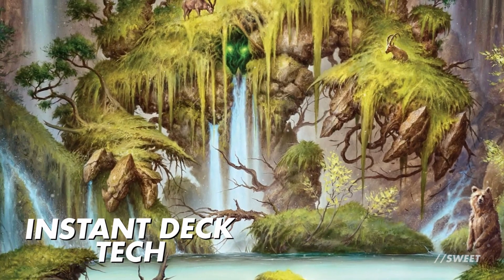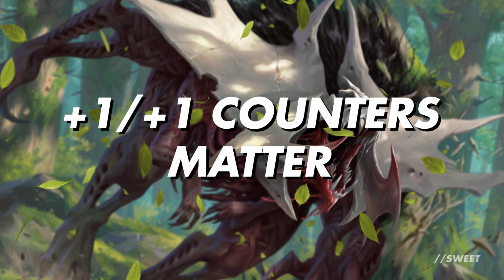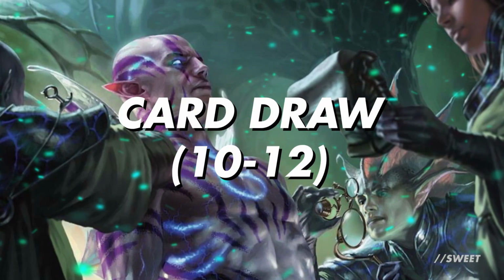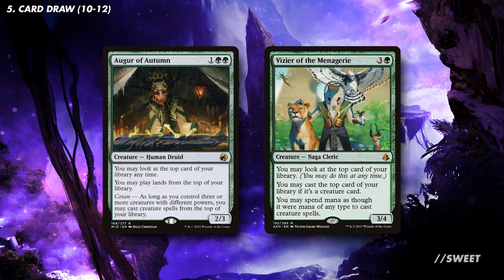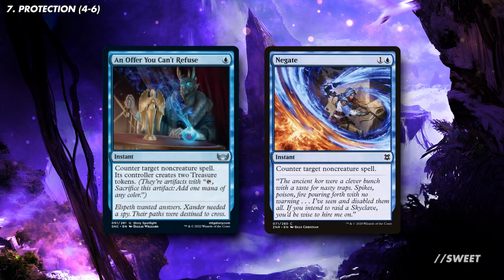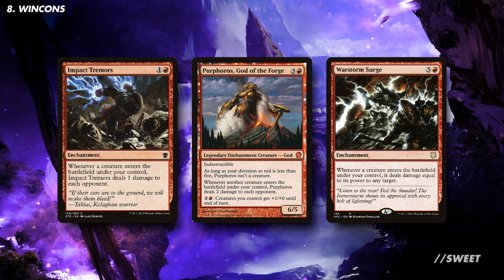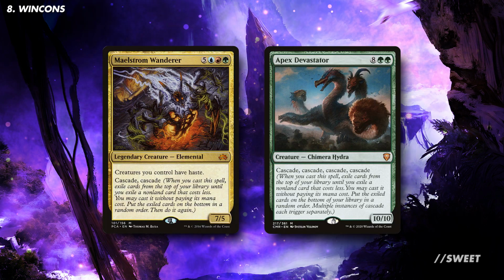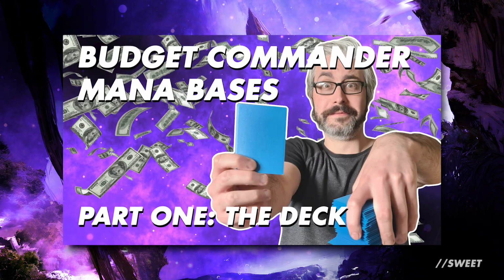Animar, Soul of Elements - Commander Deck Tech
Animar leads a creatures matters deck with a plus one plus one counter subtheme. We want to get animar out, and then play creatures, those creatures grow animar, which increases the cost reduction on the next creature that we cast. This snowballs really quickly, and means in a couple of turns we can be slamming huge creatures for next to no mana, and if those big creatures are eniterly generic mana to cast, we can make them free to cast.

+1/+1 Counters Matters (3-4)
Hardened Scales
Vorinclex, Monstrous Raider
Forgotten Ancient
Forced Adaptation
Predatory Hunger
Hydra's Growth

Ramp (8-10)
Birds of Paradise
Elvish Mystic
Fyndhorn Elves
Llanowar Elves
Bloom Tender
Ornithopter of Paradise
Paradise Druid
Rattleclaw Mystic
Diligent Farmhand
Sakura-Tribe Elder
Farhaven Elf
Wood Elves
Solemn Simulacrum
Cloud of Faeries
Peregrine Drake

Beast Whisperer
Guardian Project
Primordial Sage
Soul of the Harvest
Zendikar Resurgent
Return of the Wildspeaker
Rishkar's Expertise
Elvish Visionary
Cloudkin Seer
Llanowar Visionary
Mulldrifter
Hydroid Krasis
Augur of Autumn
Vizier of the Menagerie

Interaction (8+)
Reclamation Sage
Foundation Breaker
Acidic Slime
Kogla, the Titan Ape
Ravager Wurm
Terastodon
Pongify
Reality Shift
Beast Within
Chaos Warp
Chandra's Ignition
Blasphemous Act

Protection (4-6)
Spellskite
Glen Elendra Archmage
Lightning Greaves
Swiftfoot Boots
An Offer You Can't Refuse
Negate
The Ozolith

Wincons
Ancestral Statue
Walking Ballista
Impact Tremors
Purphoros, God of the Forge
Warstorm Surge
Equilibrium
Temur Sabertooth
Cloudstone Curio
Kozilek, Butcher of Truth
Ulamog, the Ceaseless Hunger
It That Betrays
Ulamog, the Infinite Gyre
Wandering Archaic
Conduit of Ruin
Myr Battlesphere
Maelstrom Colossus
Artisan of Kozilek
Triplicate Titan
Pathrazer of Ulamog
Desolation Twin
Maelstrom Wanderer
Apex Devastator
Rhythm of the Wild
Temur Ascendancy

Utility Lands
Reliquary Tower
Rogue's Passage
Alchemist's Refuge
Castle Garenbrig
Mosswort Bridge
Llanowar Reborn
Forge of Heroes
Oran-Rief, the Vastwood